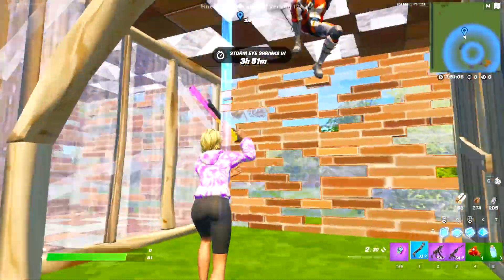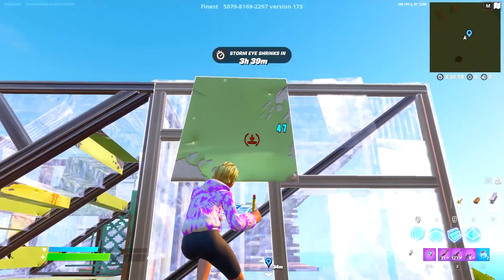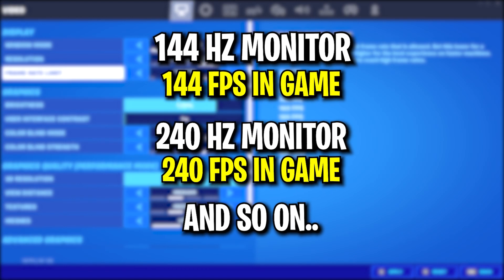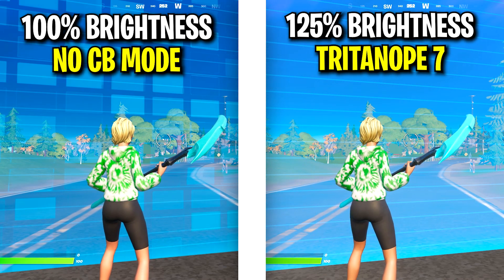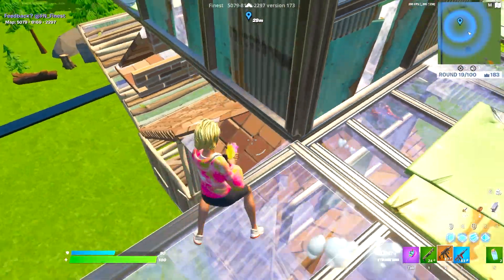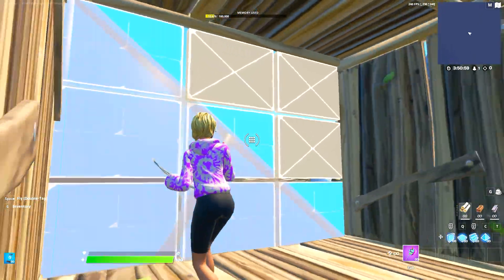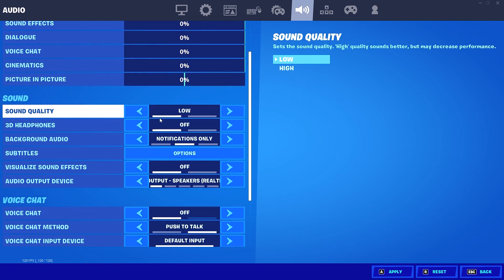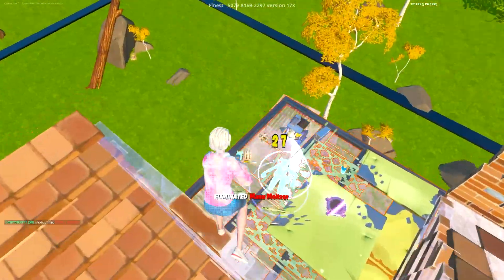BEST Competitive Settings For Fortnite Chapter 3! (MAX FPS, 0 INPUT DELAY & More!)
In today’s video I’m going to be covering the best competitive settings for Fortnite that will boost your fps, lower your input delay and make your game run a whole lot smoother if you’re playing on a low end system. I'll also be explaining the best settings to apply for the lowest input delay possible, the best colorblind mode as well as the best stretched resolution to use in Fortnite Chapter 3 Season 1. I wanted this video to be an all in 1 video covering every single important setting you should be looking at when it comes to boosting your fps and lowering your input delay in game. I explain every single setting and explain the best setting choices for you according to what kind of setup you have ranging from (low end pc's, high end pc's and even medium range pc's) So if you appreciate the detail and time that went into this video, a like and subscribe would be greatly appreciated!

🎥 Editor - Me :)

Timestamps:
0:00 Intro
0:23 Display Settings
0:31 Resolution
1:10 How To Apply Stretched Resolution
1:54 FPS Settings
2:06 FPS Settings (G-Sync Monitors)
2:34 Brightness Settings / Colorblind Mode
3:06 Graphics Settings
3:49 Advanced Graphic Settings
3:56 Rendering Mode
4:08 In Game Settings
4:14 Auto Open Doors
4:38 Confirm Edit On Release
5:21 HUD Scale
5:38 Sensitivity
6:00 Visualize Sound Effects
6:43 Outro